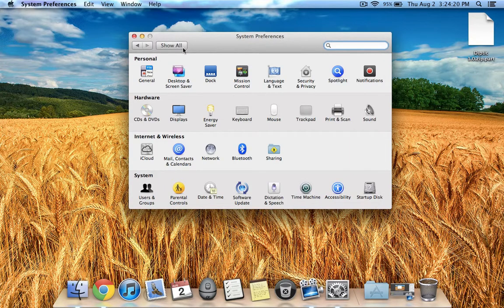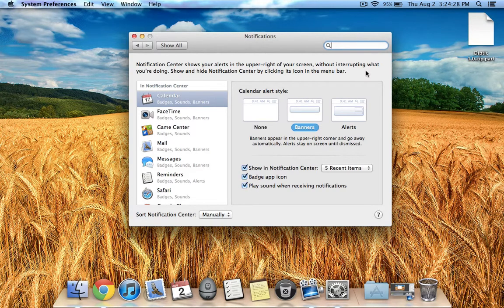How To Mute The Sounds From Notification Center In Mac OS X Lion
turn off those annoying noises new to Mac OS Lion